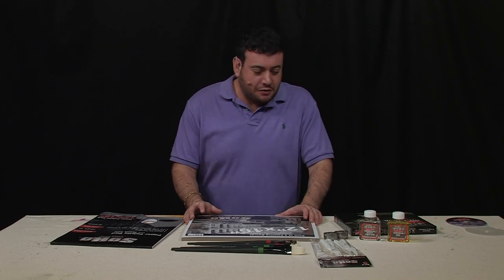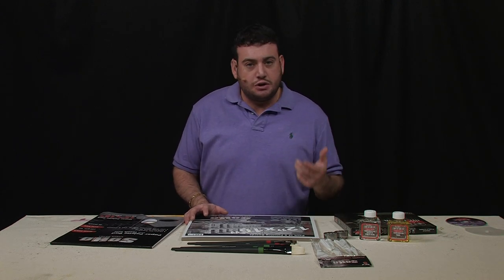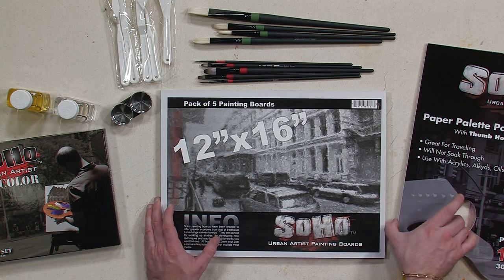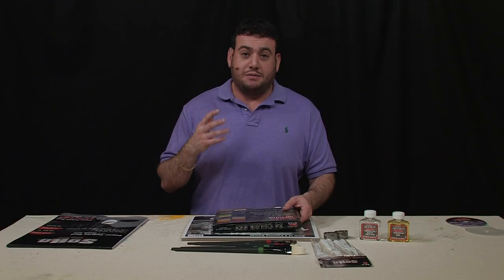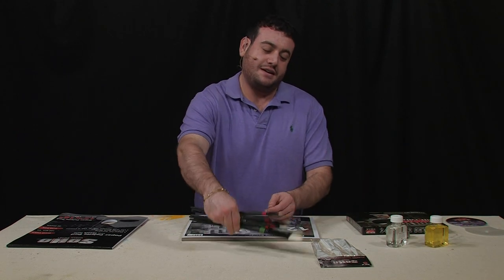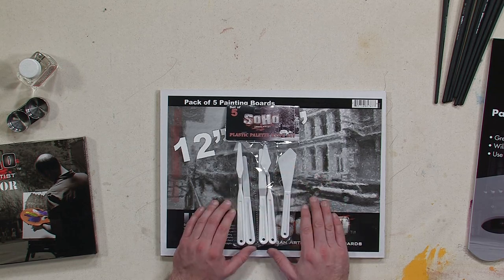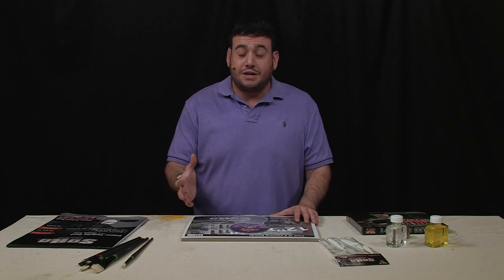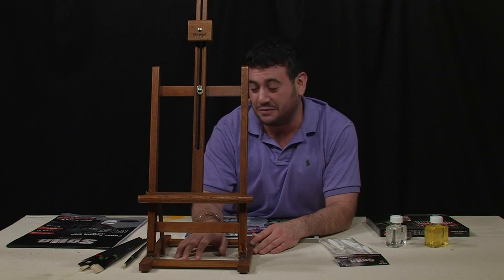SoHo Really Complete Art Set